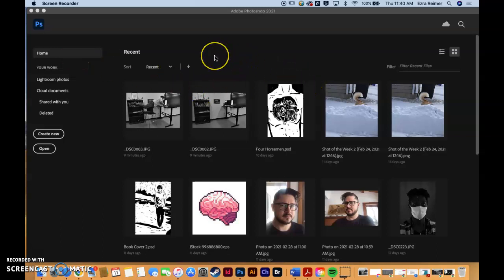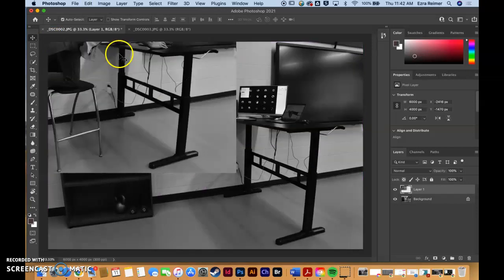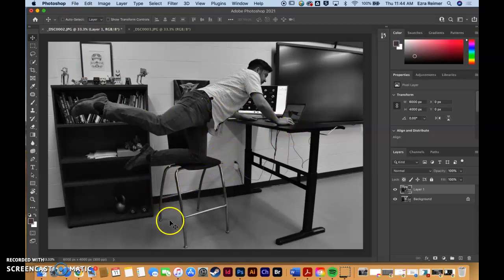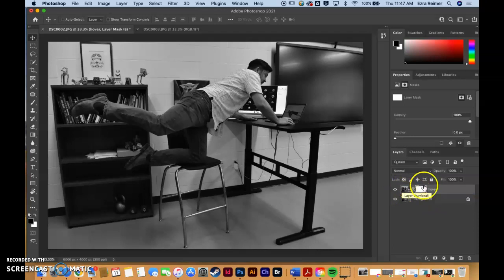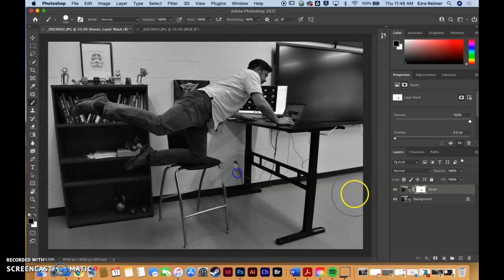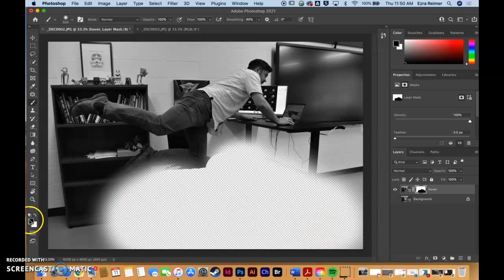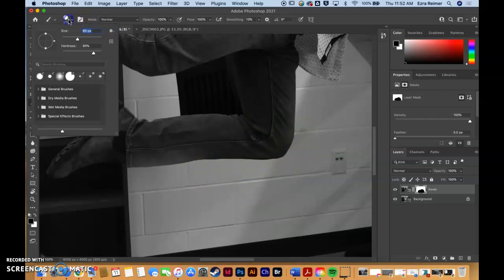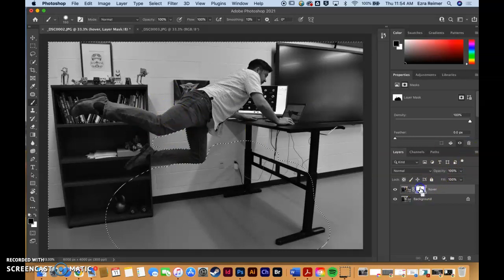Photoshop Masking Intro